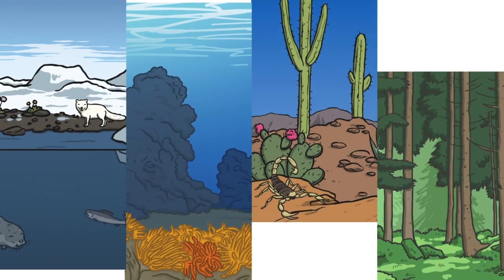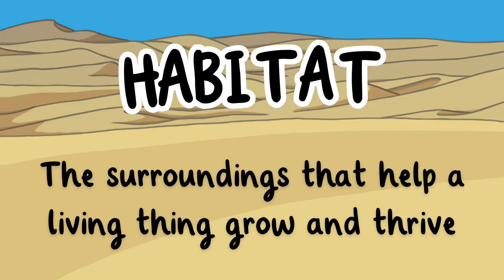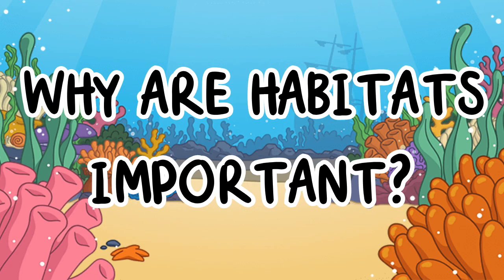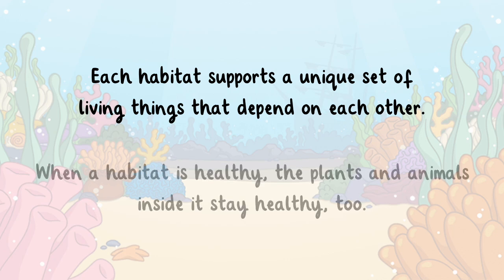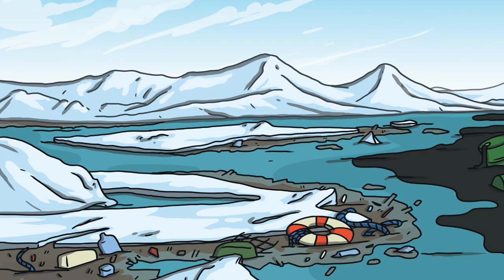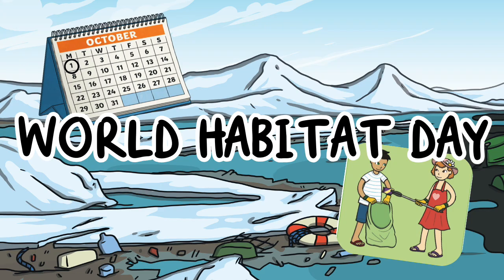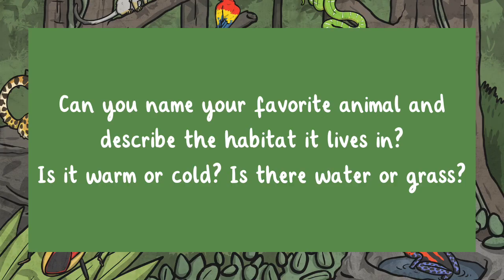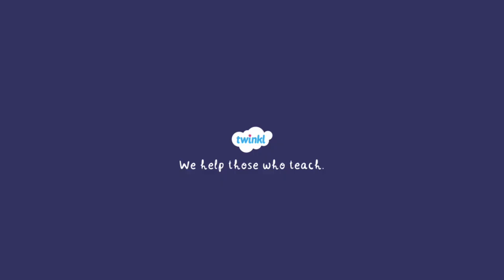Habitats for Kids | Types of Habitat | Twinkl USA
In this video, we explore the habitat definition in biology, give fun examples of habitats, and learn about the different types of habitats around the world—like forests, deserts, oceans, grasslands, and more!

This video also highlights the importance of World Habitat Day and how we can help protect habitats. Whether you're learning about where animals live or what makes each habitat special, this is a great starting point for young explorers.

00:00 What is a habitat?
00:35 Forest Habitat
1:17 Desert Habitat
1:56 Ocean Habitat
2:38 Grassland Habitat
3:11 Arctic and Polar Habitat
3:47 Freshwater Habitat
4:24 Mountain Habitat
4:57 Why Are Habitats Important?
5:21 World Habitat Day
5:41 TURN AND TALK!